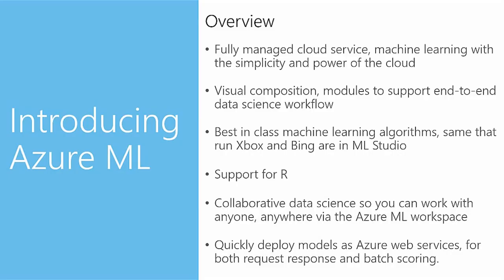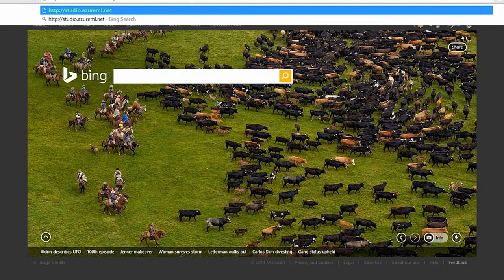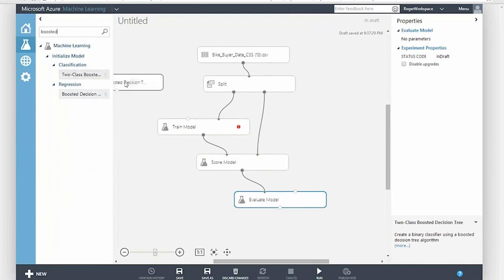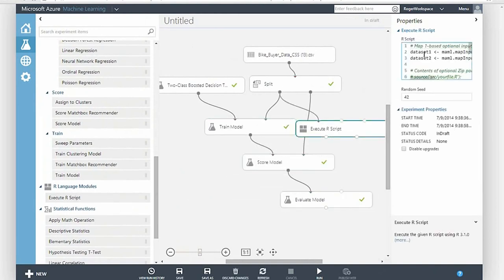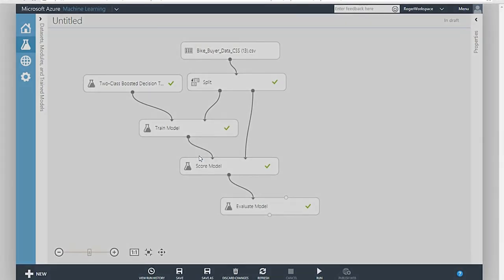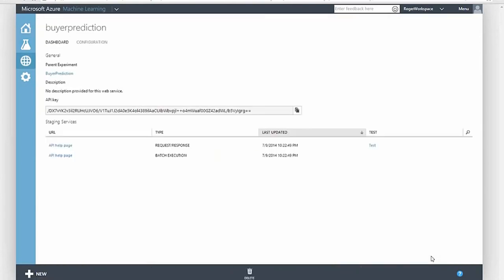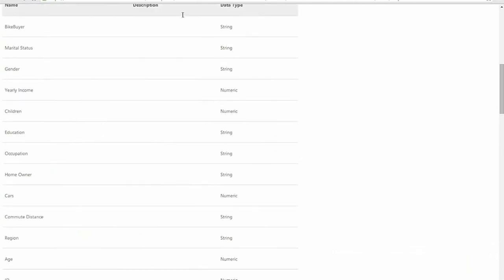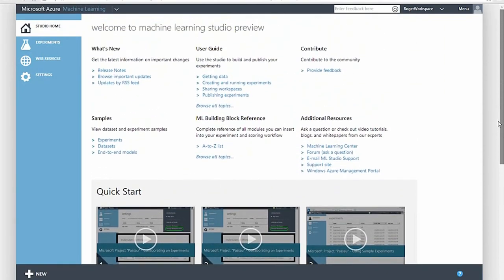Overview Of Azure ML